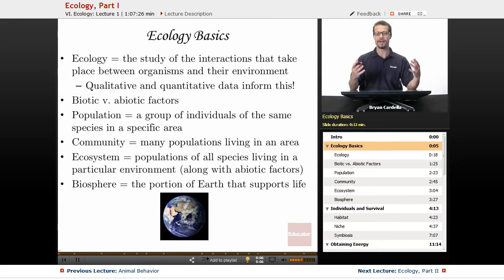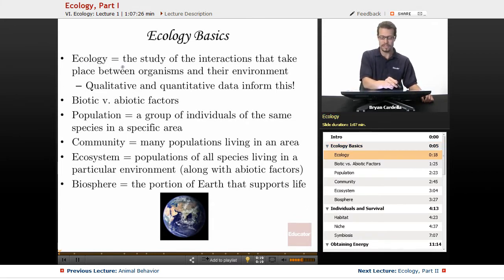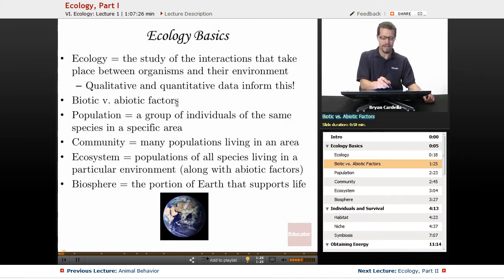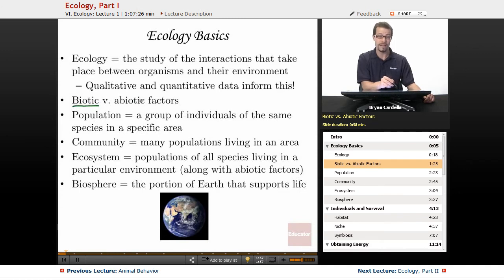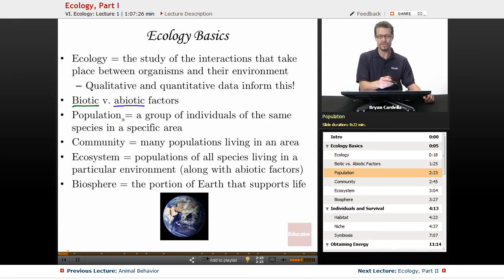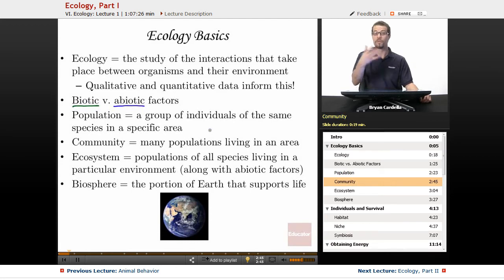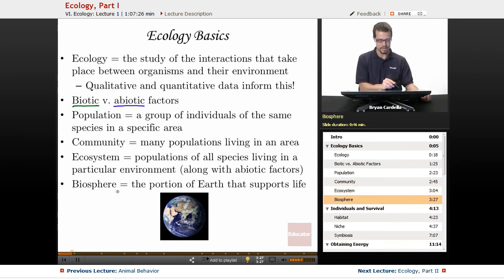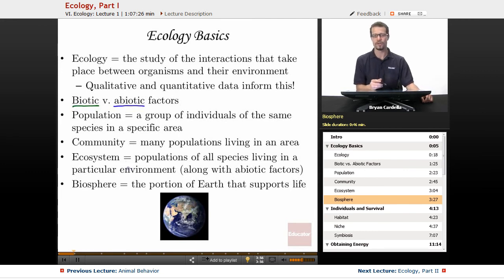Ecology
Full example of the basics of ecology from Educator.com’s Biology class. Want more than just one video example? Our full lesson includes in-depth video explanations of ecology with even more worked out examples ►See the entire syllabus

In this video, we’ll discuss the basics of ecology including biotic vs. abiotic factors, population, community, ecosystem and biosphere. This Biology lesson will be useful when understanding about the interactions between organisms and their environment.

Like other instructors such as Khan Academy, CrashCourse, Khan, Bozeman, ExamFearVideos Our Biology instructor is pretty awesome too. Professor Cardella brings both extensive knowledge and engaging delivery with his 10+ years teaching life sciences and stand-up comedy experience. His other courses on Educator include Anatomy and Physiology and AP Environmental Science.